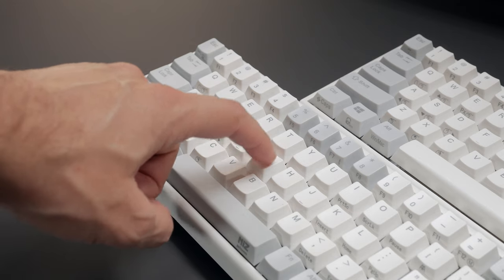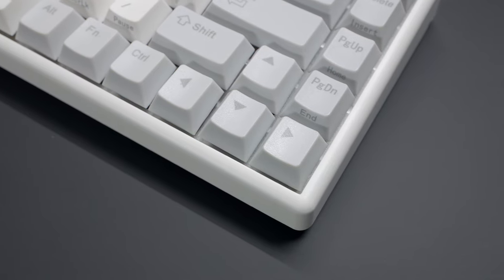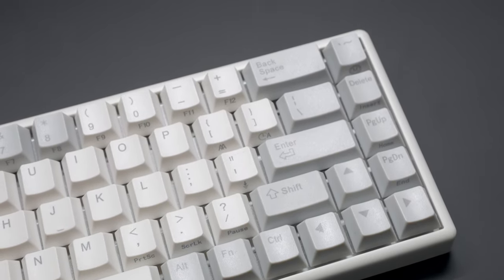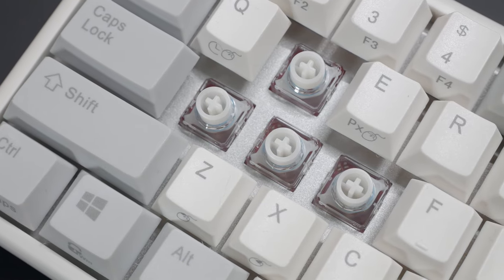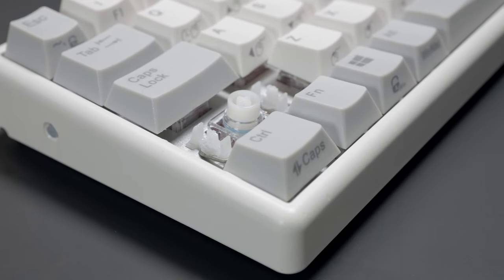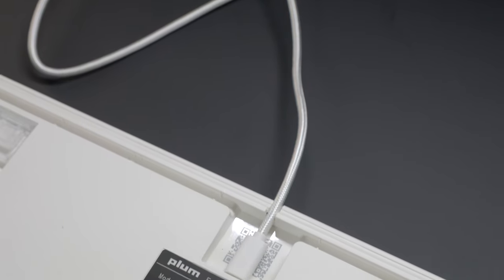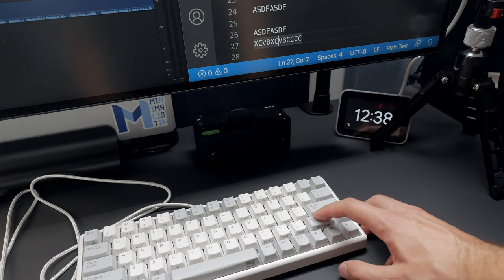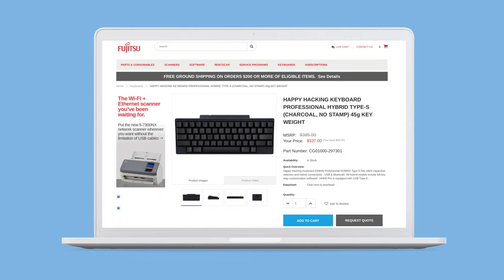Niz Plum Atom 66/68 Electro-Capacitive Keyboard Review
In this video, we're looking at the Niz Plum Atom; my first electro-capacitive keyboard.

Timestamps
Intro - 0:00
Unboxing - 0:37
Physical specs - 1:09
Layout & Keycaps - 1:50
Switches & stabilizers - 3:24
Sound test - 4:56
Lack of bluetooth support - 6:02
Layers - 6:22
Reprogramming - 7:23
Conclusion - 7:39
Outro - 8:32